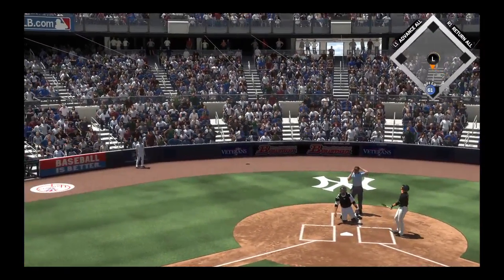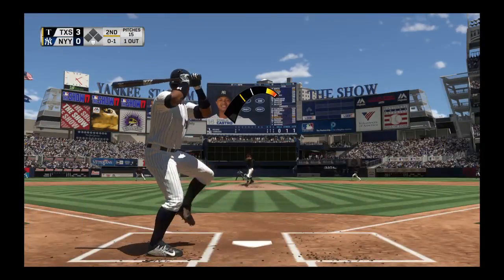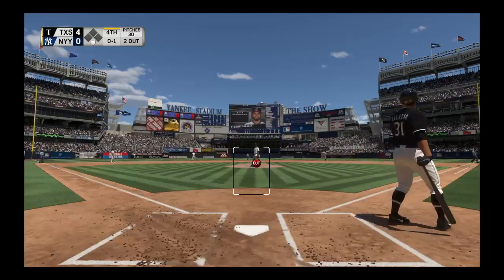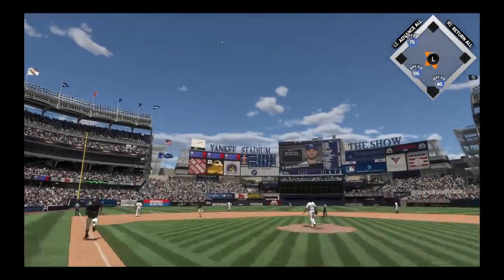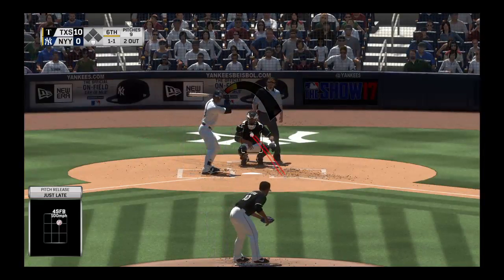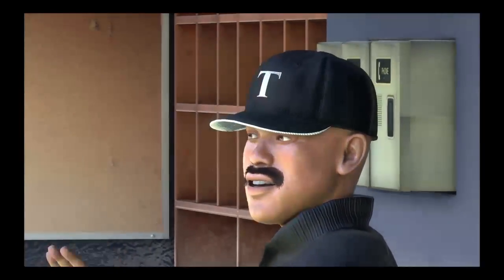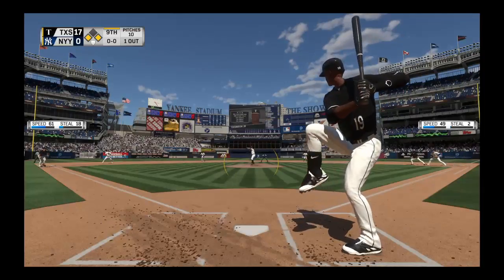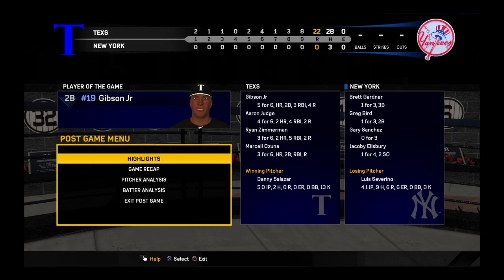少しだけMLB17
ID☞JAPAN_ZAMURAI
GTA/MLB17･16

DeathMatchClub☞GRD1･HRQN･OTGX

サブ垢☞Lucky_Queen_7
レインボー限

     【RunAndGunStyle】